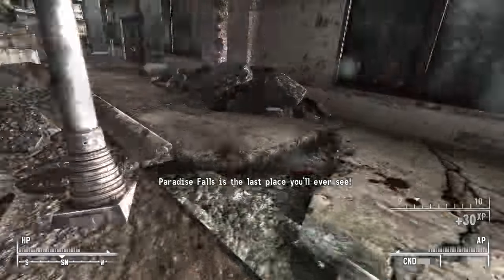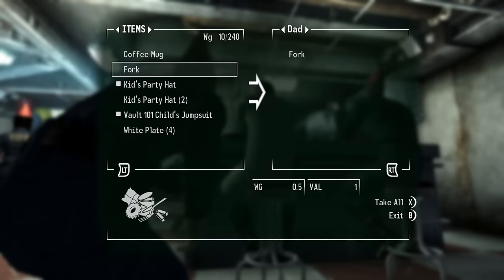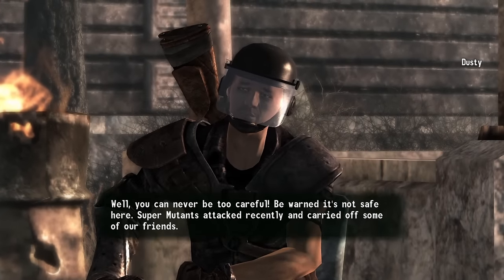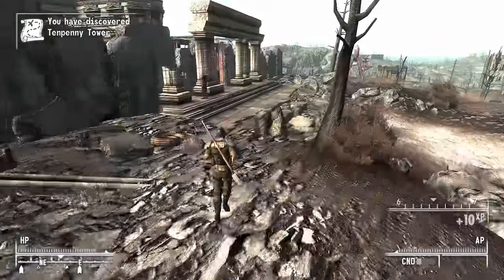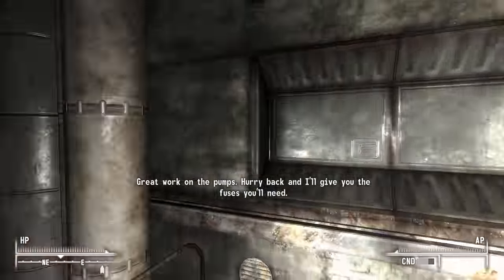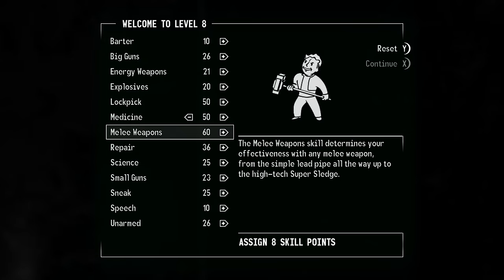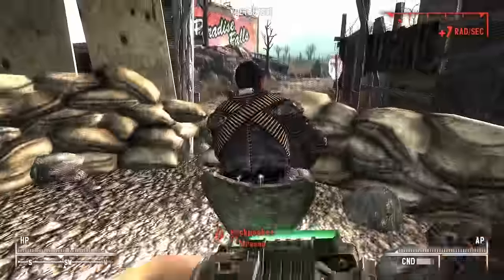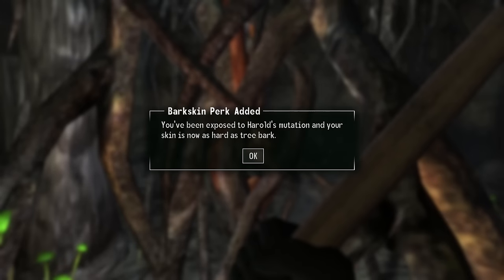Can You Beat Fallout 3 With Only A Shovel?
For shovelry!